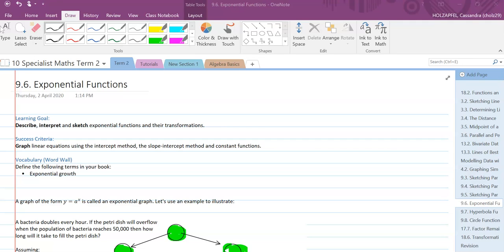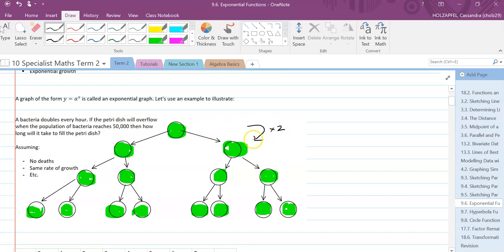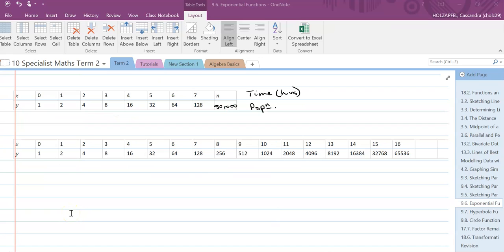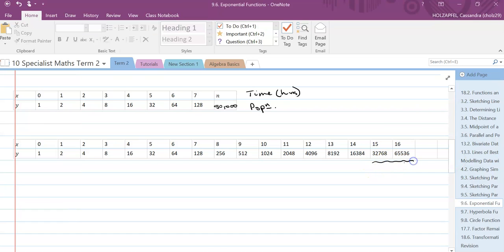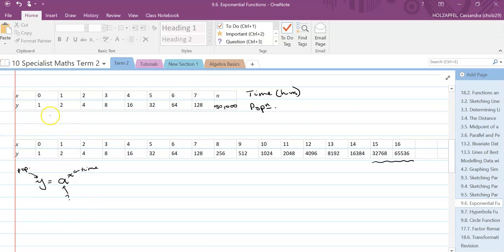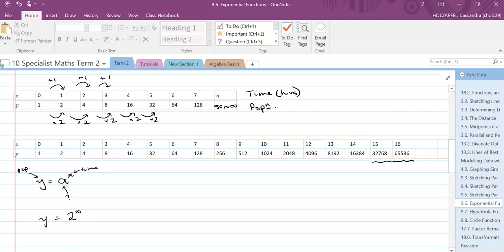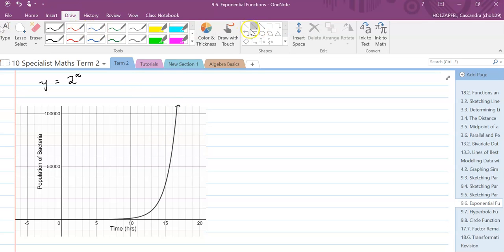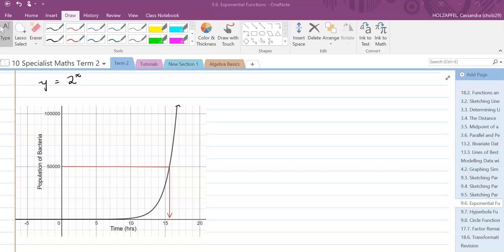9.6 Exponential Functions Part One: Introduction